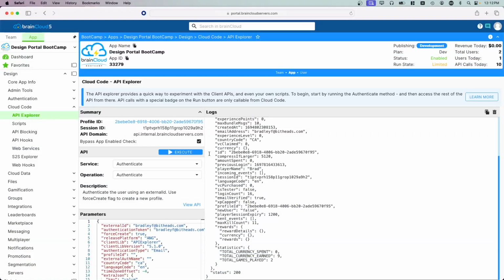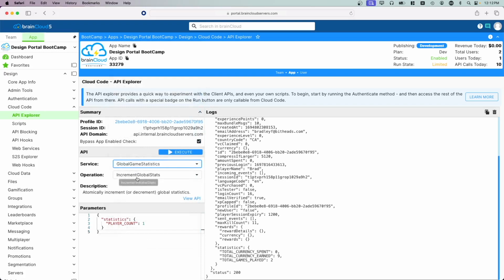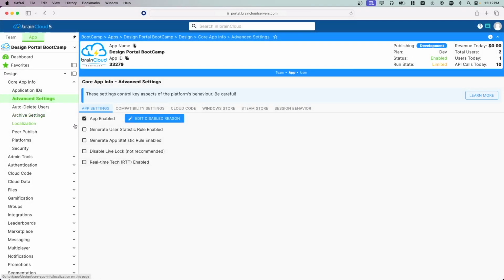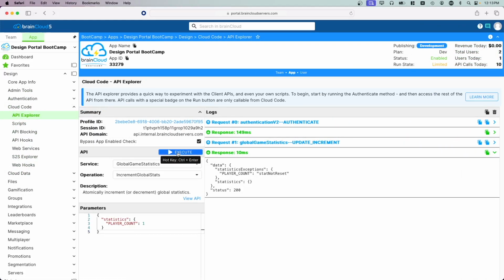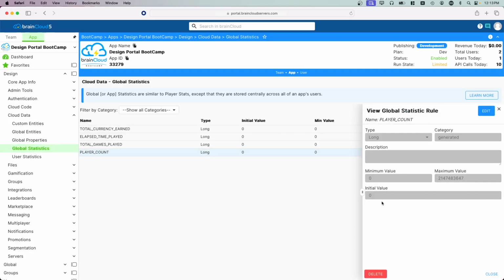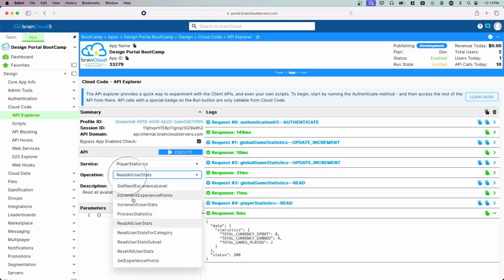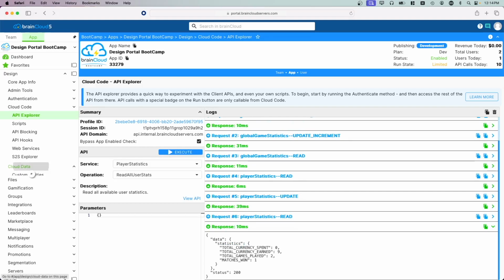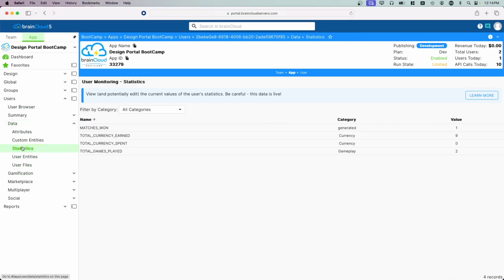Design Portal BootCamp 10: Dynamically creating Statistics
The 10th video in the Design Portal BootCamp details how to dynamically create Statistics via API calls. To dynamically create a statistic, a setting is required to be turned on in the design portal's advanced settings page.